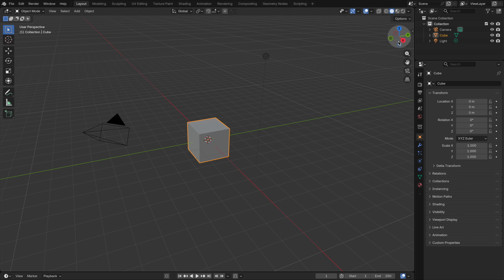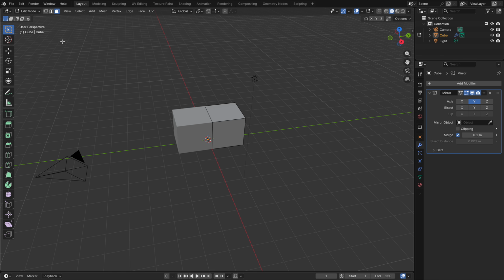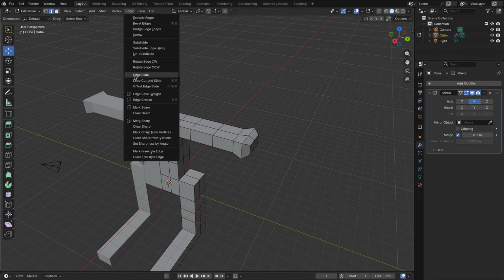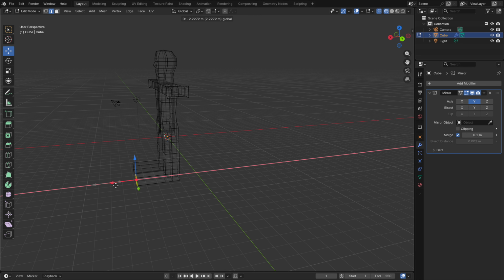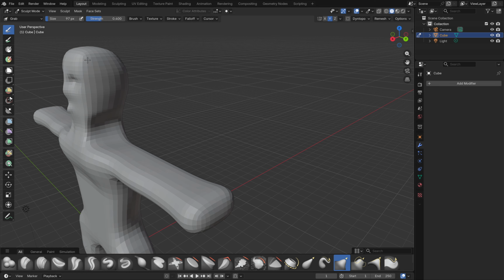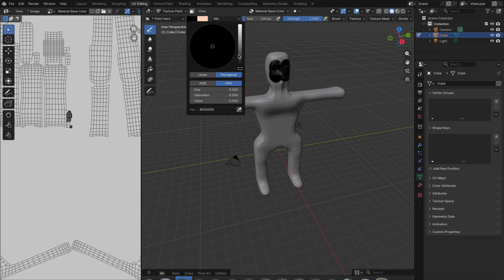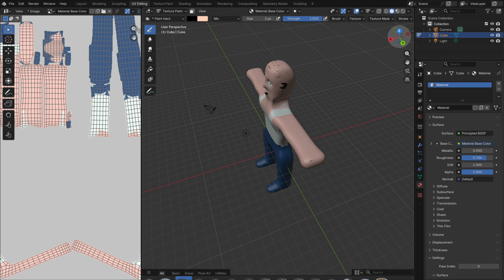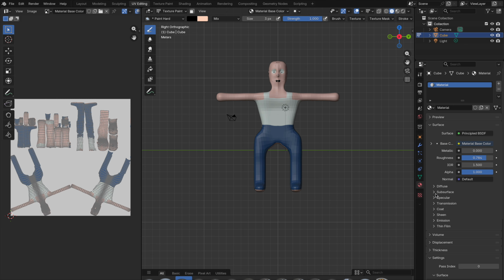10ITM Blender to Godot - Part 1 - Character Modelling